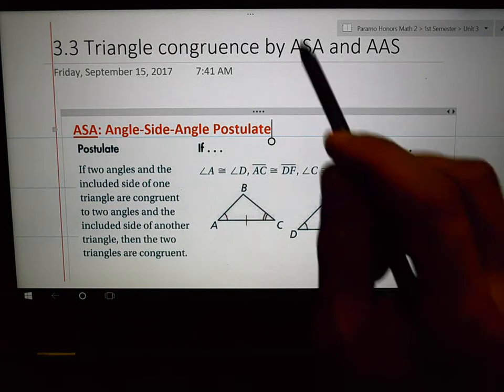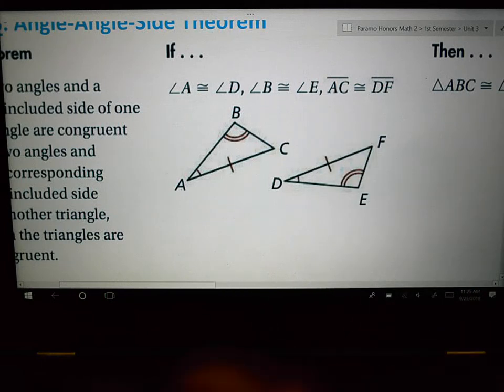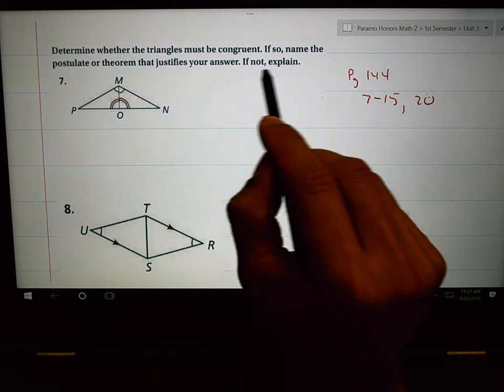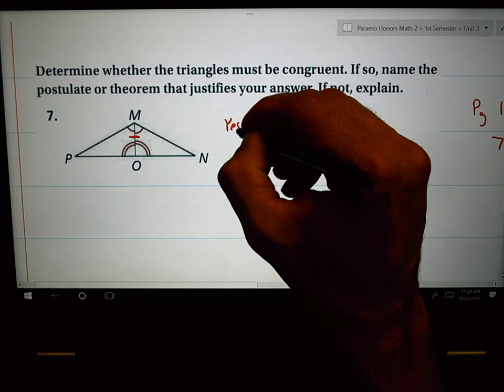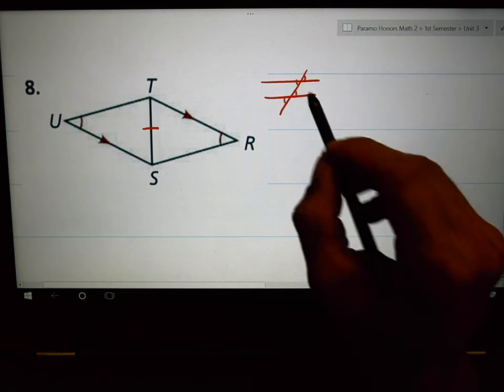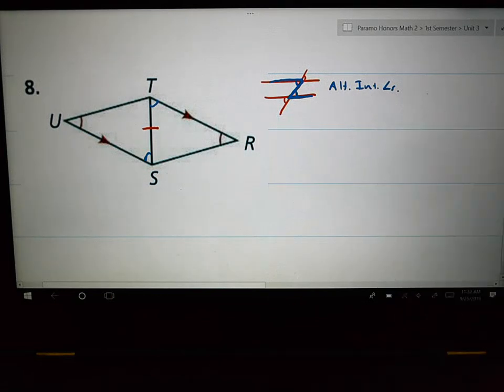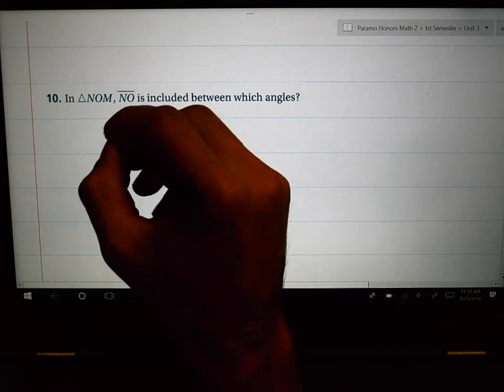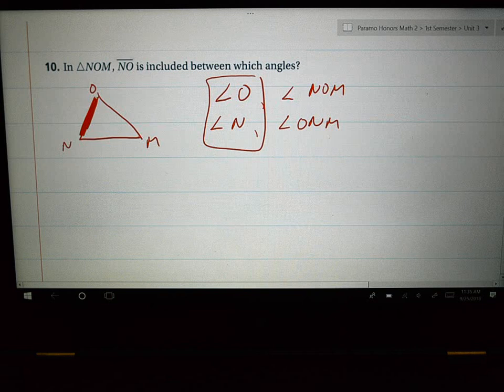3 3 Triangle Congruence by ASA and AAS H